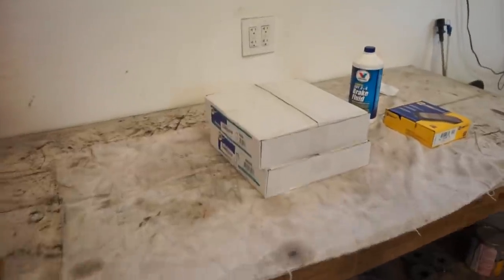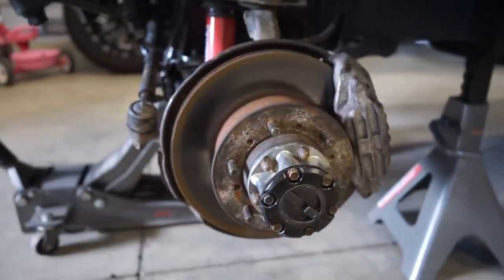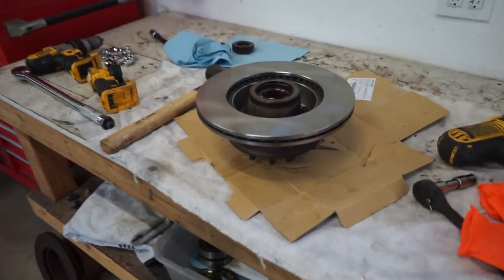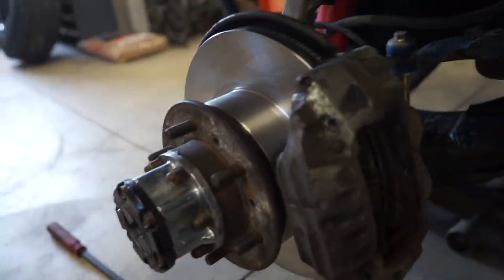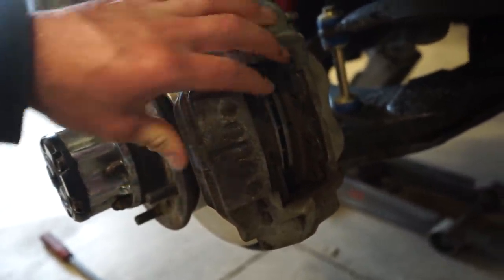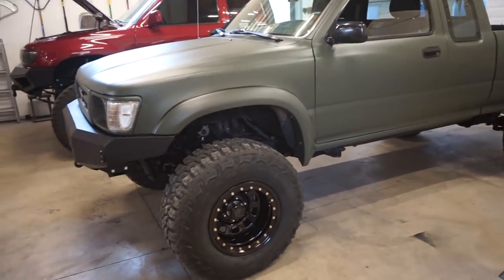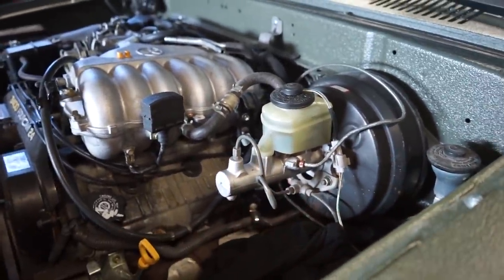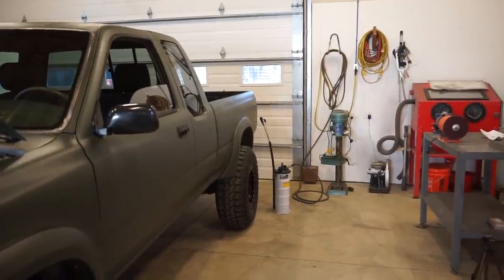An Update On The Green Machine!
Trying to fix some brake issues, and i fail! This one has me stumped!! Any ideas??

Brake Bleeder
Master Cylinder